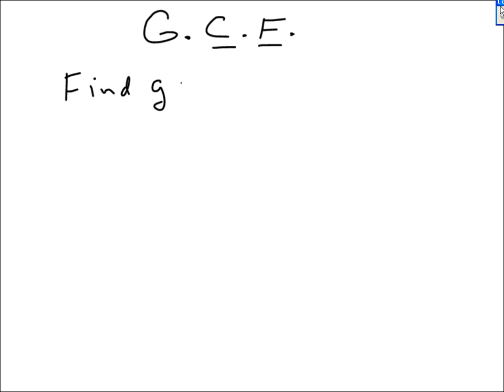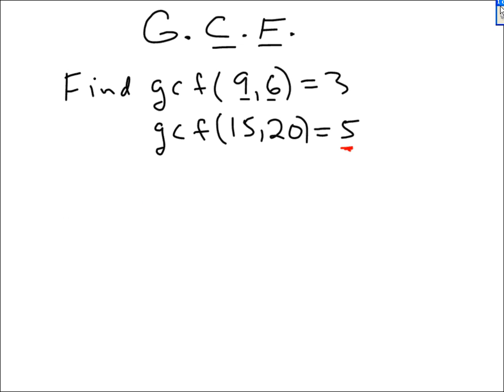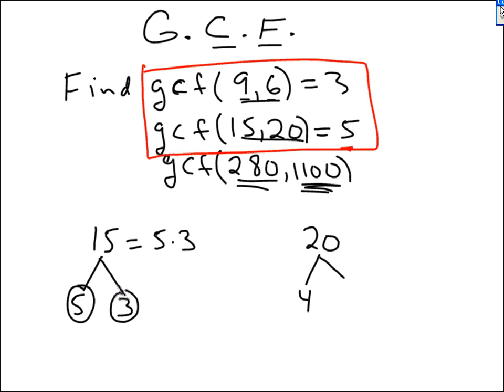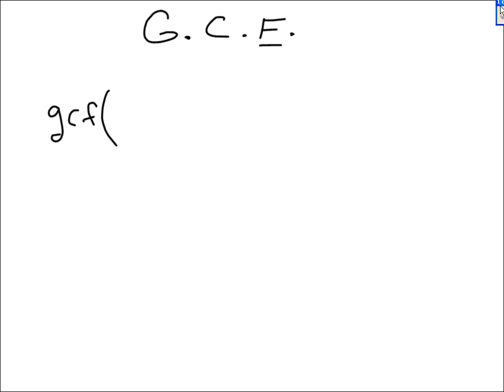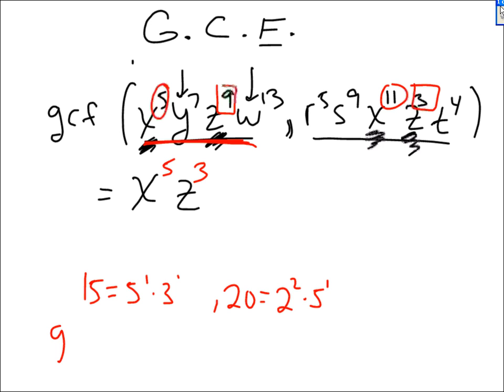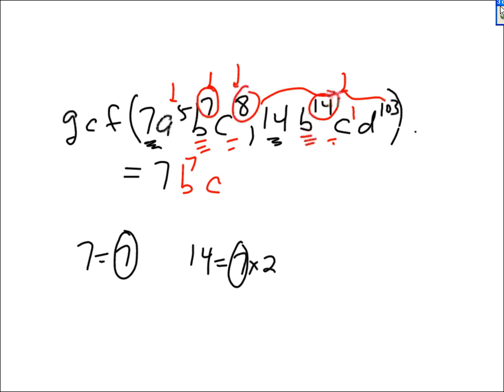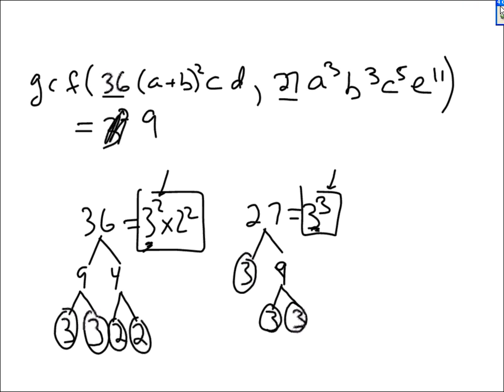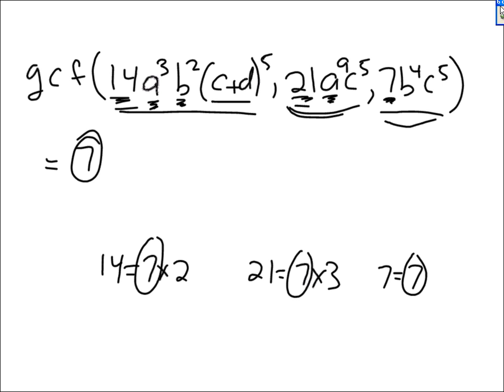Greatest Common Factor (GCF) by Free Academy